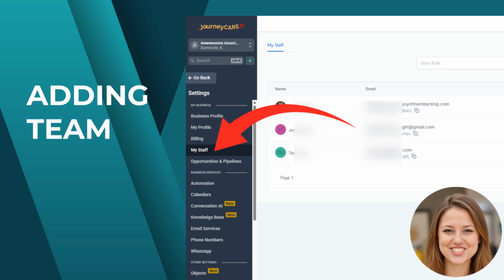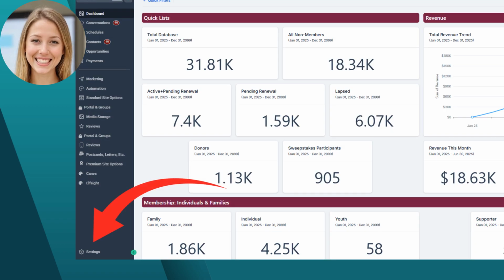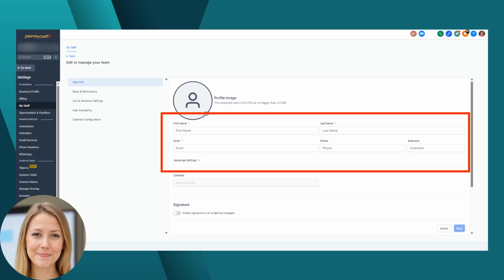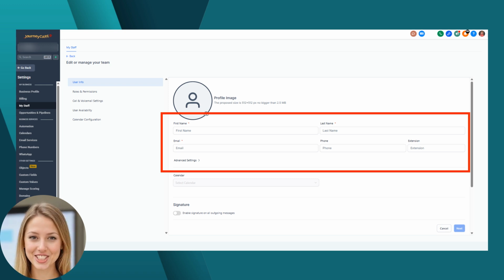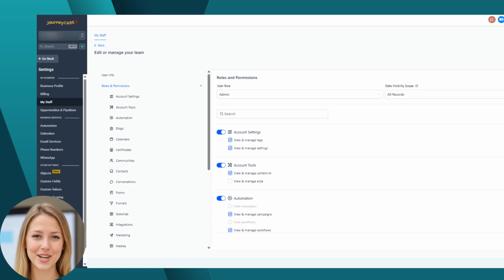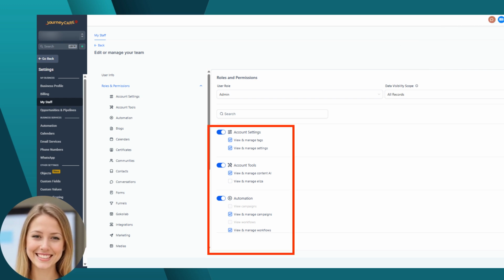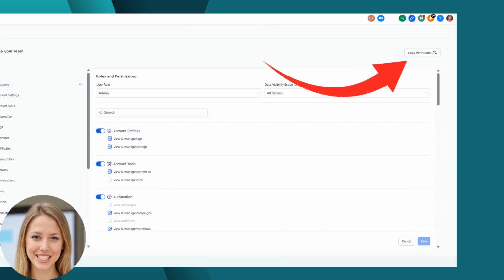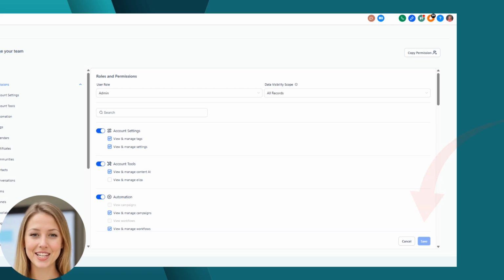Adding a Team Member to Your JourneyCARE Account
JourneyCARE allows you to have unlimited administrators in your account at no extra charge. This video covers how to add additional team members to perform administrative functions.